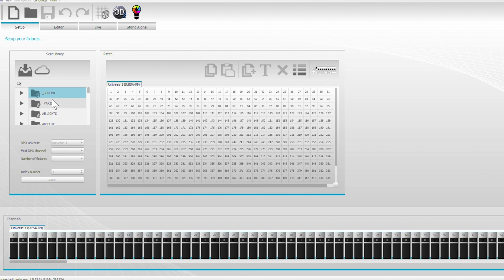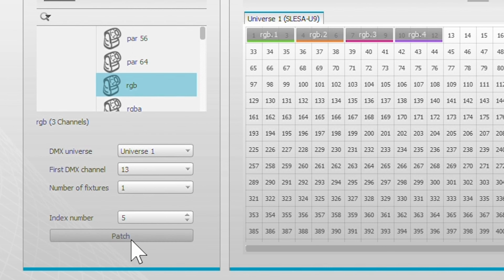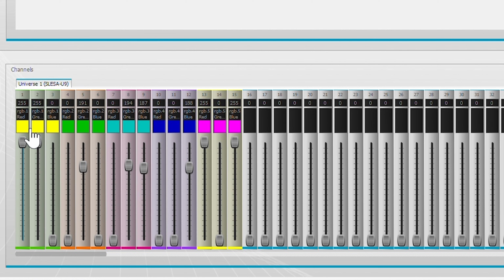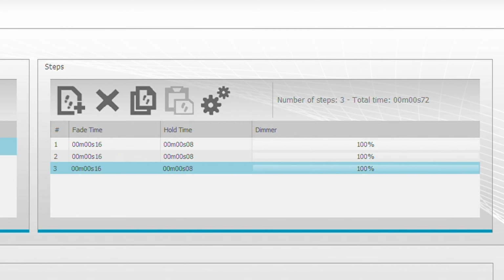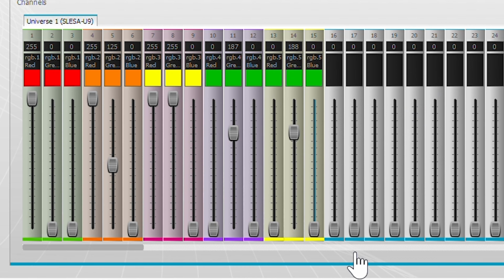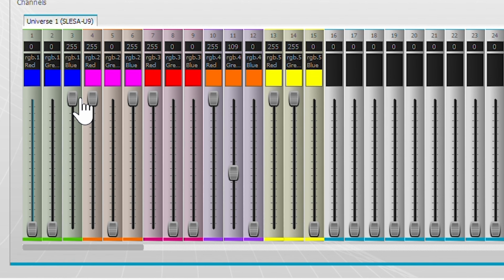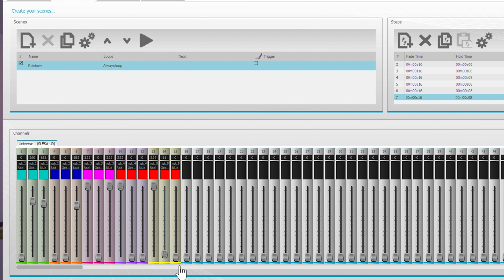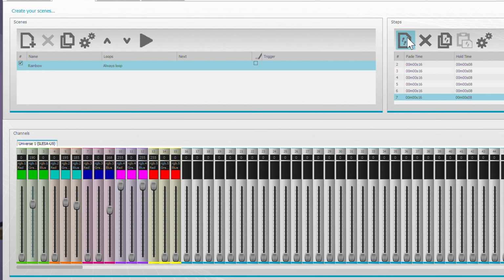How To Make a Rainbow Effect in ESA2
In this video Marty will show you how to make a simple rainbow effect in Easy Stand Alone 2.

Make sure to watch our first video on how to use a DMX Stand Alone Player first